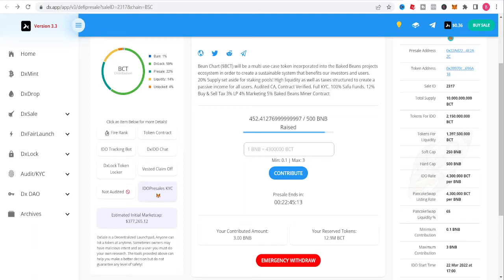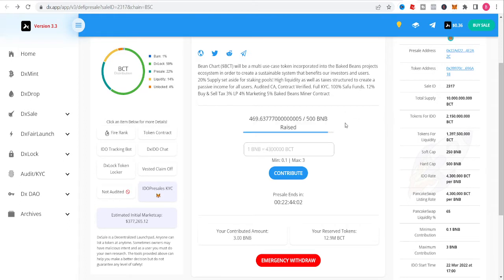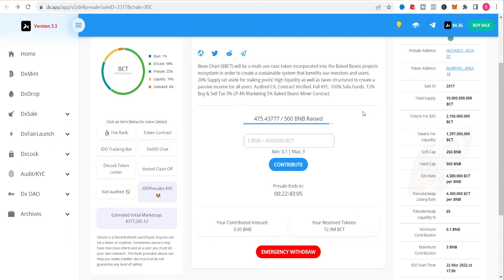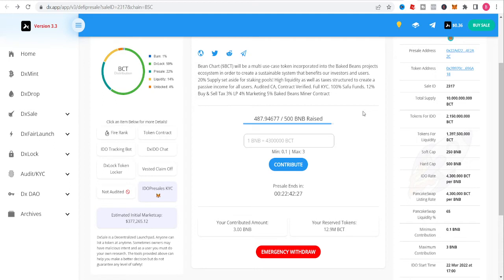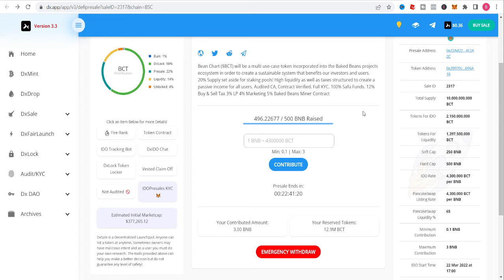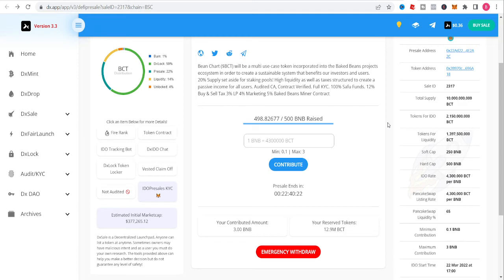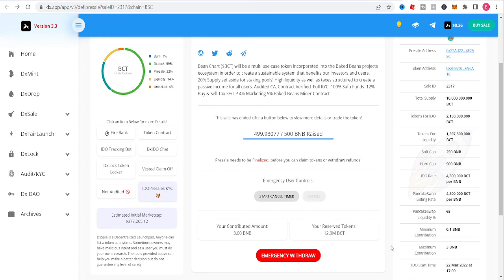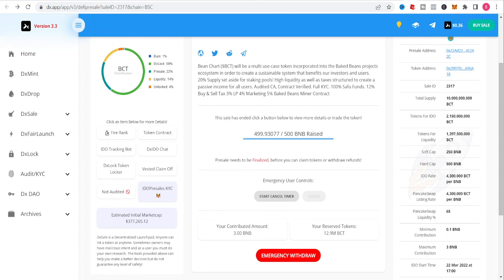BAKED BEANS CRYPTO MINER BCT SOLD OUT!!! 777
Check out this bnb miner machine. Only invest what you're willing to part ways with.